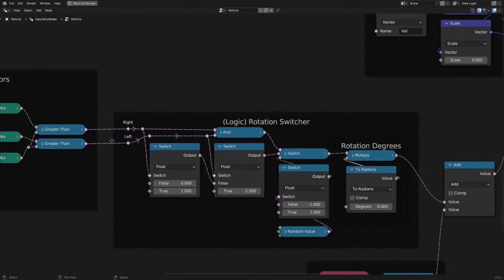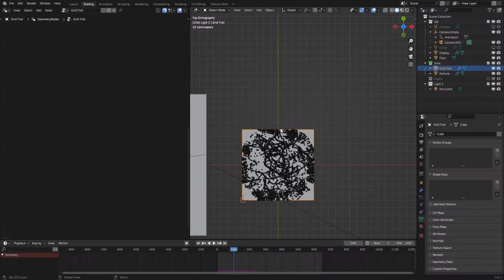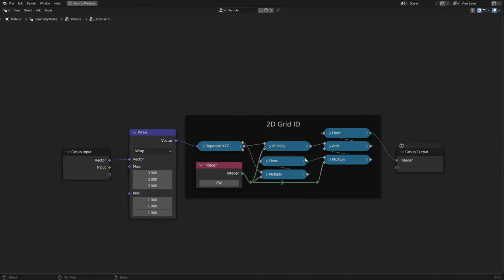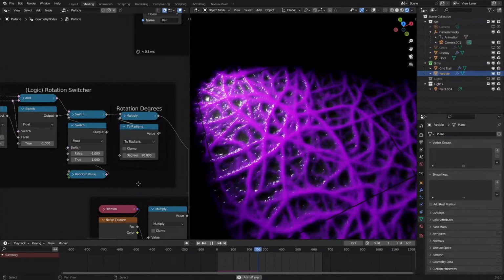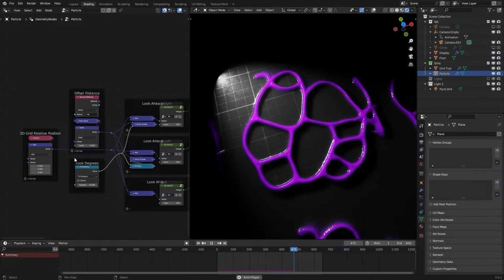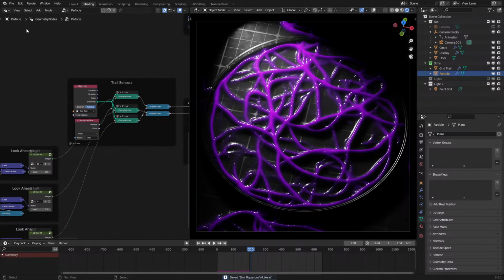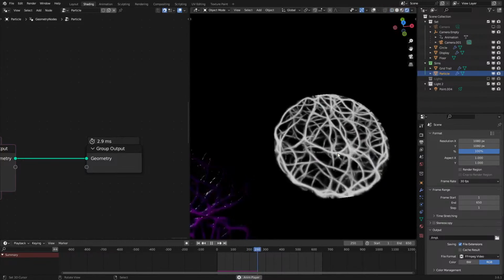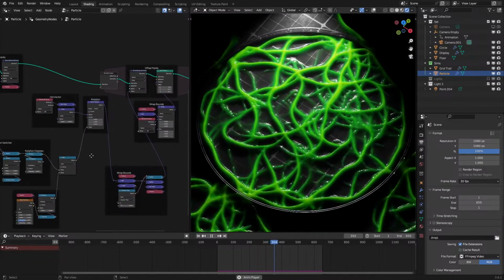Physarum (Slime Mold) Simulation in Blender! (Final Part)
Physarum (Slime Mold) Simulation in Blender 3.6
If you want to see more Blender related stuff: